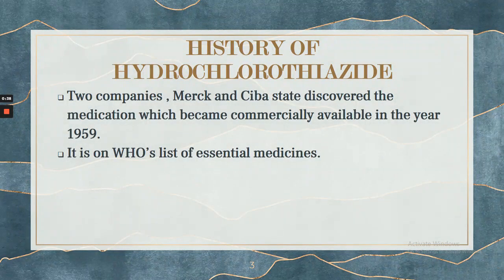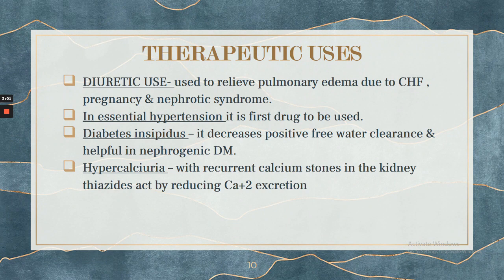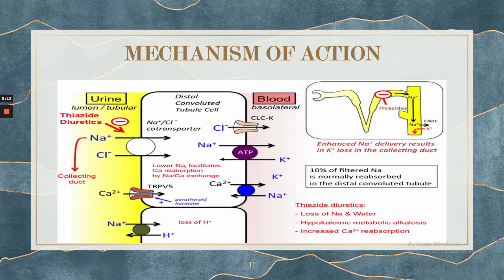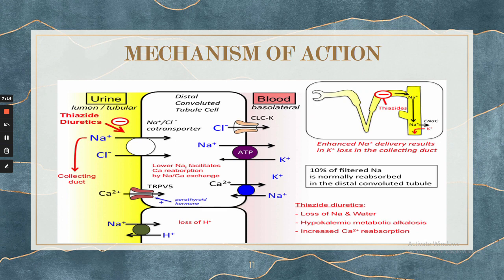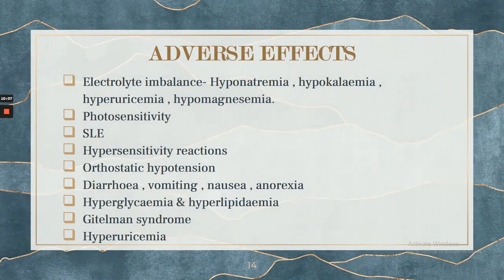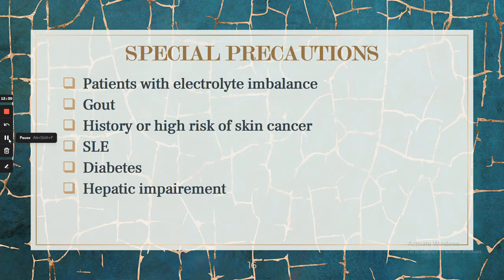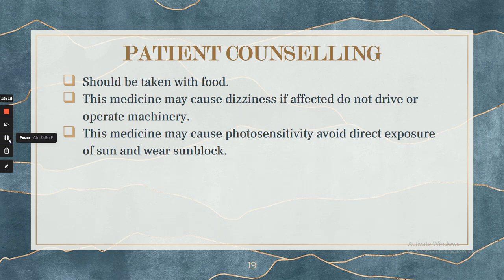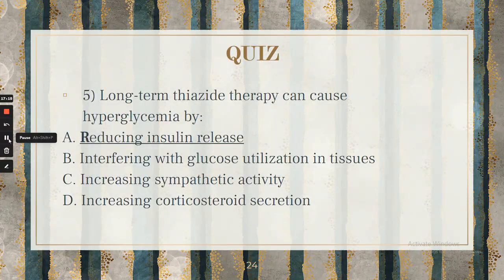HYDROCHLOROTHIAZIDE by Chyta Gohil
HYDROCHLOROTHIAZIDE, Pharmacology, Pharm D, Hydrochlothiazide Mechanism of Action